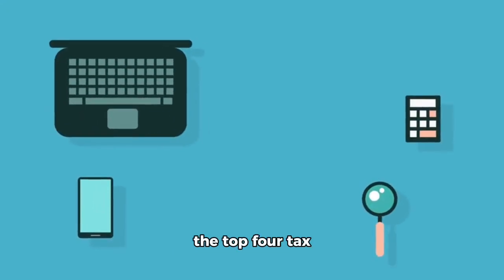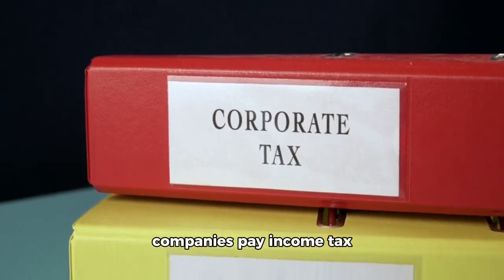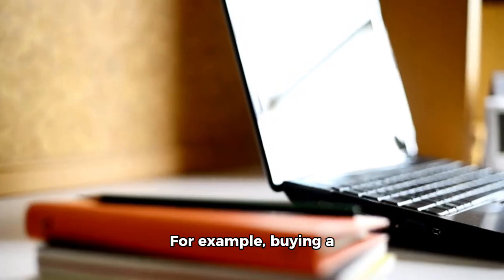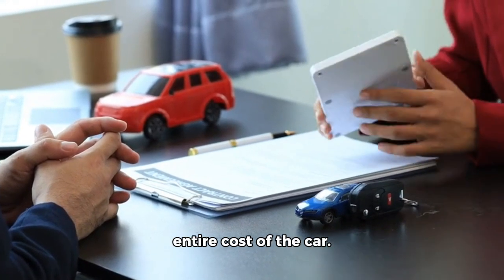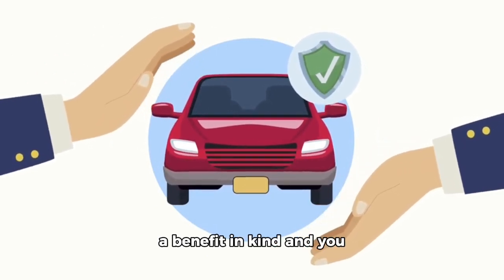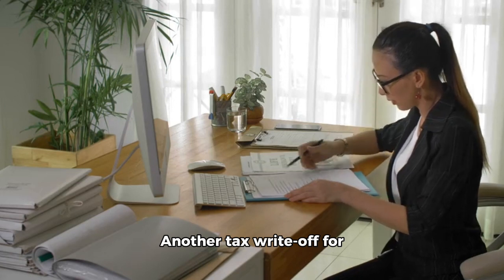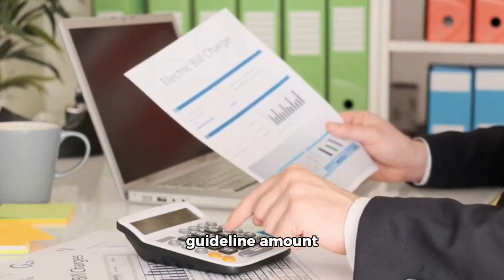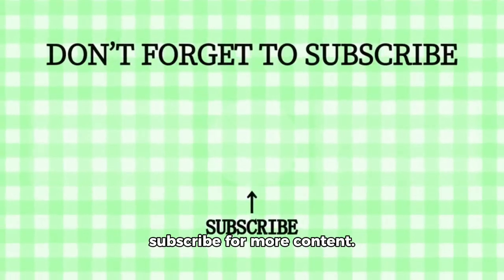TOP 4 Tax Write-Offs TIPS || How To Pay Less Tax In The UK 🇬🇧 || ImmigrationDiaries || Save Money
What HMRC means by 'allowable expenses' (or tax deductible expenses)
How sole traders and companies are taxed in the UK
4 everyday expenses that sole traders and companies can deduct against revenue to reduce their tax bill. I explain HMRC's rules on capital expenditure, capital allowances and more. I also tell you the rules for writing off the cost of an electric car i.e. a Tesla, against business income, and the benefit in kind rules.

The link was discussed in the video